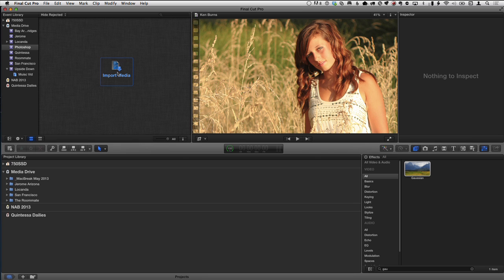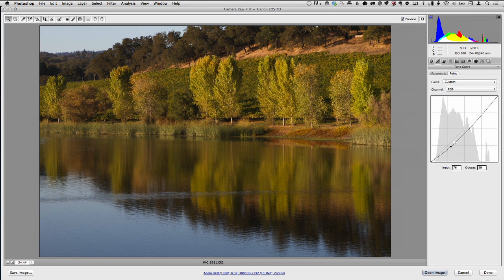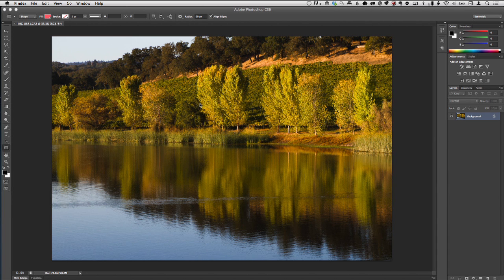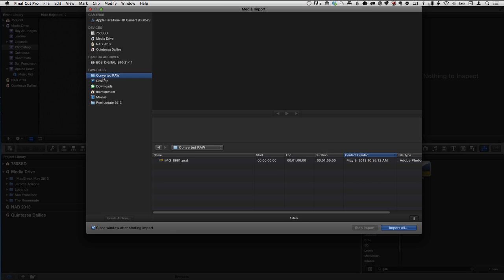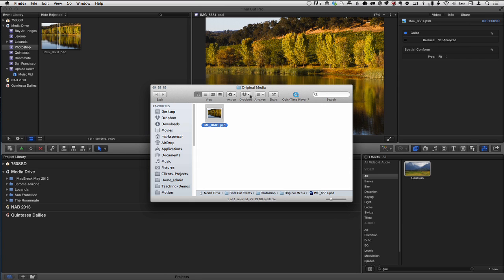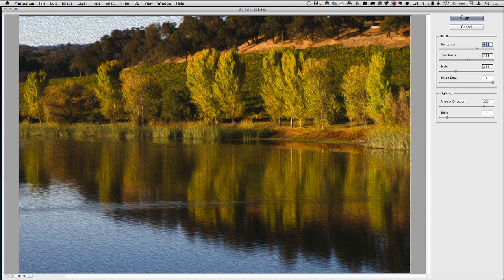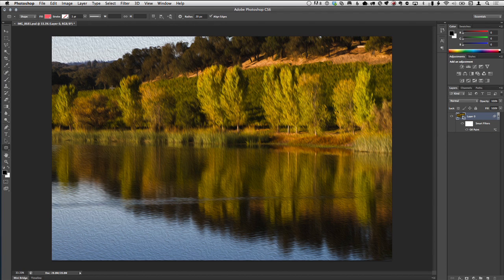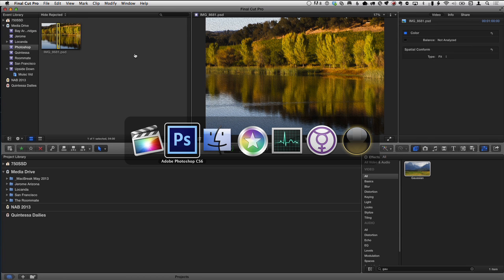MacBreak Studio: Episode 215 - Final Cut Pro X & Photoshop: Working w/ RAW Images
This week on MacBreak Studio, Steve Martin shares with you his workflow when dealing with RAW camera images by using FCPX and Photoshop.